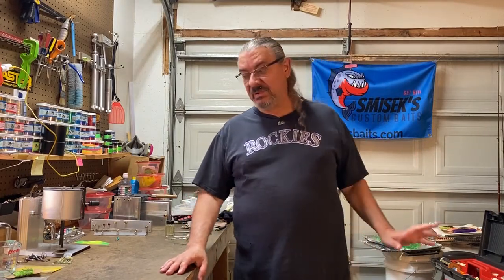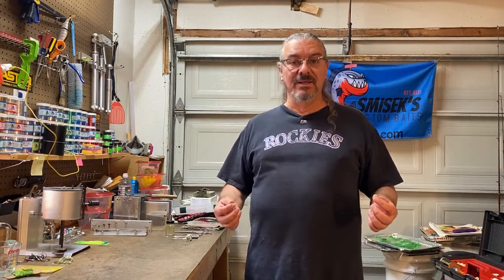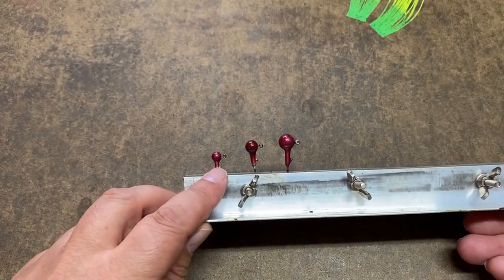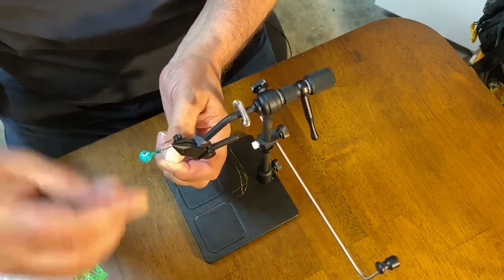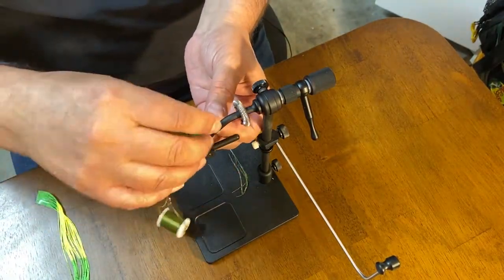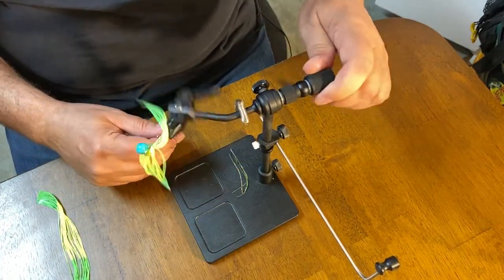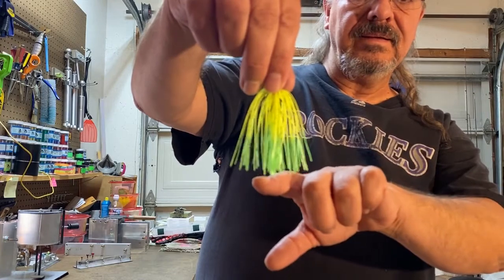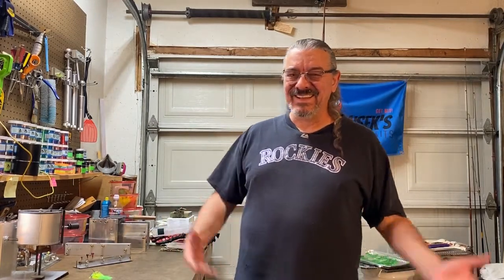How to Add Peacock Herl to a Bass Jig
I added a bit of peacock herl to a green/chartreuse jig. One of the 4 pieces I used was a bit short but I think the fish will get over it.